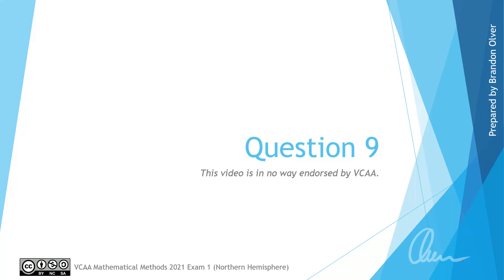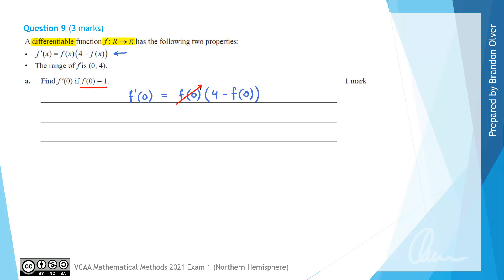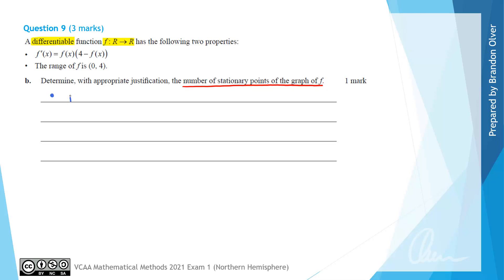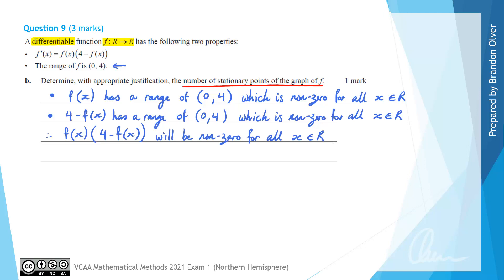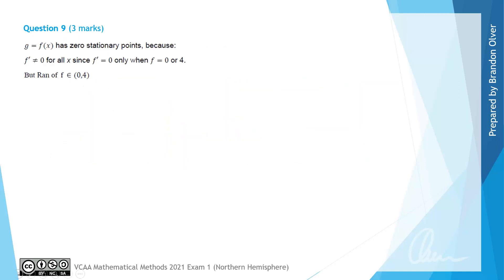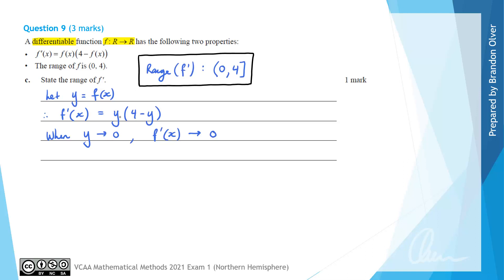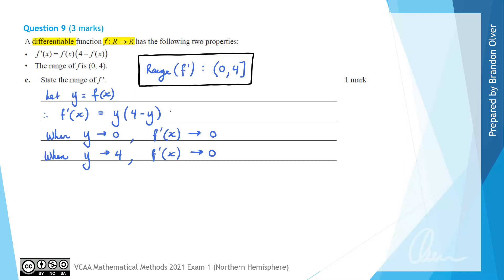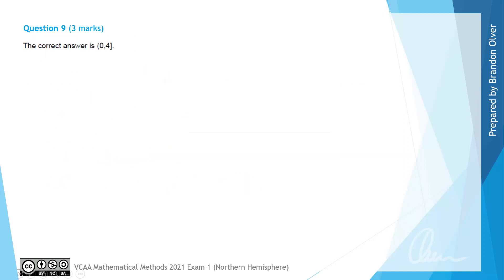VCAA Mathematical Methods 2021 NH Exam 1 - Question 9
0:00 Introduction
0:35 Part a
1:34 Part b
3:57 Part c